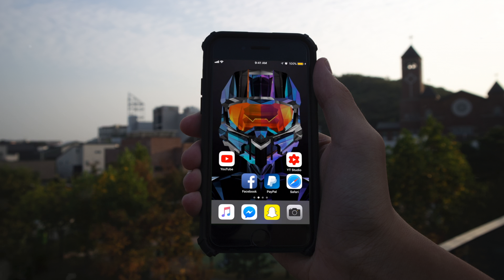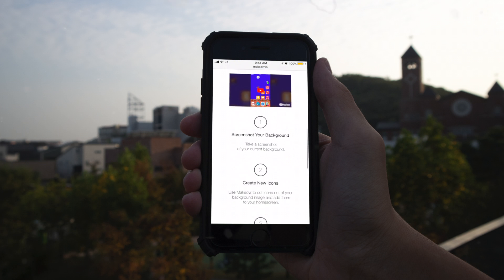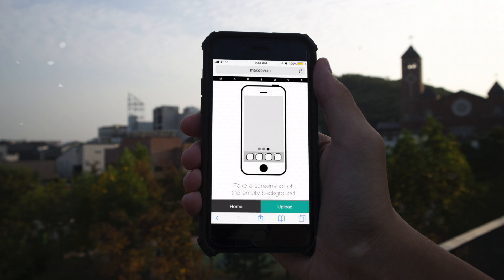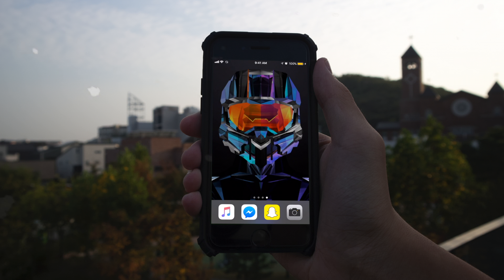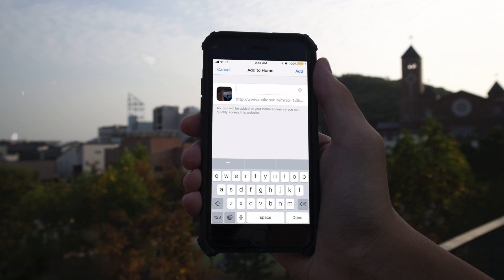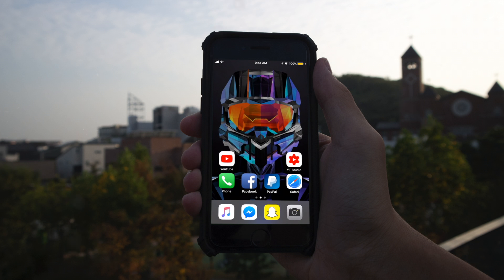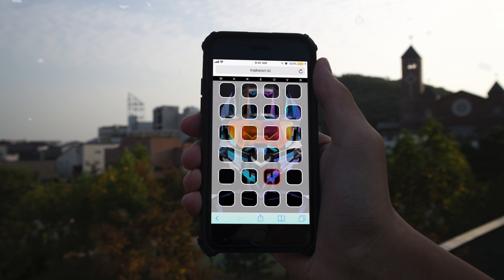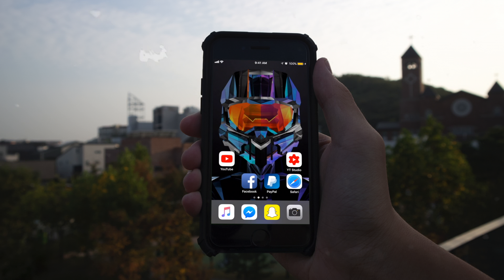Place apps anywhere on your iPhone homescreen!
I show you how to place apps anywhere you want on your ios device's homescreen!